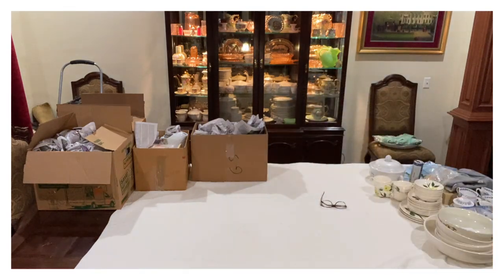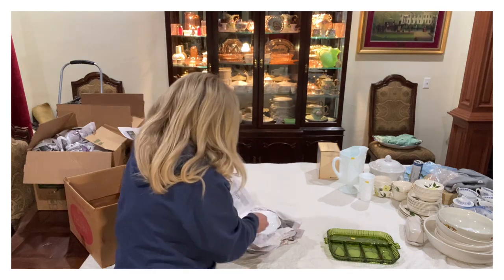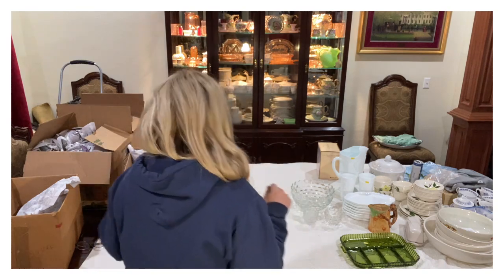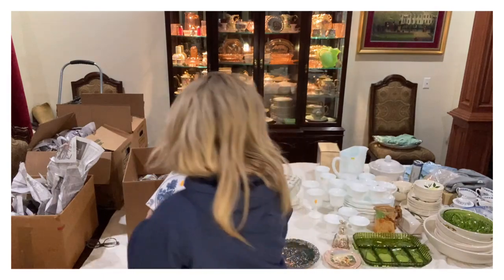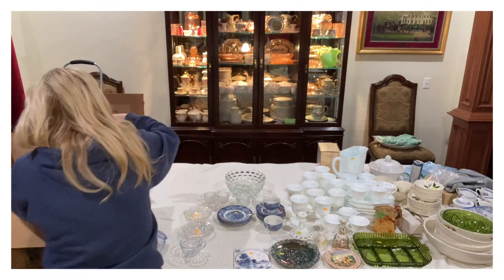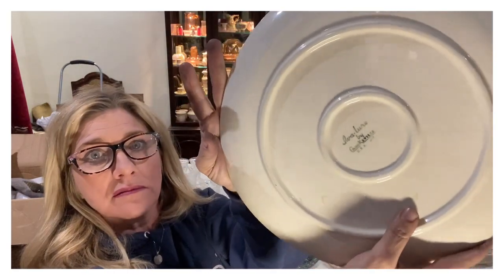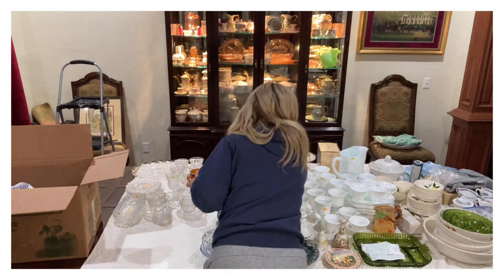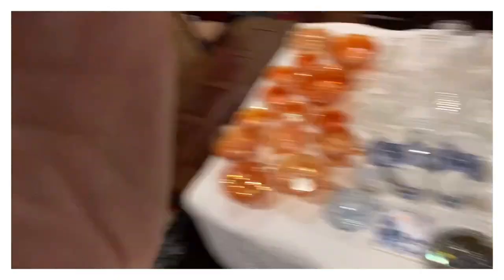UNPACKING Fostoria, Milk Glass & Butterfly Carnival Marigold Glass!